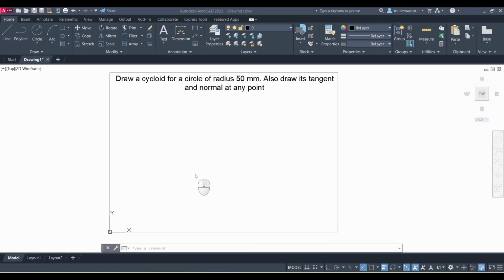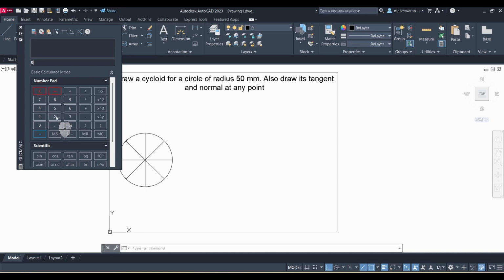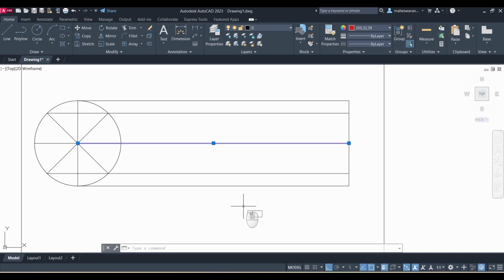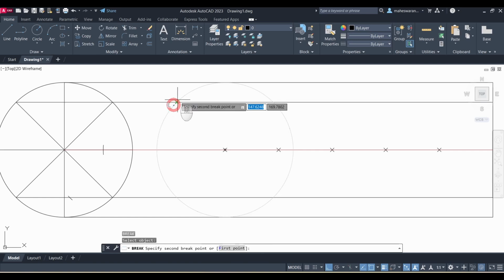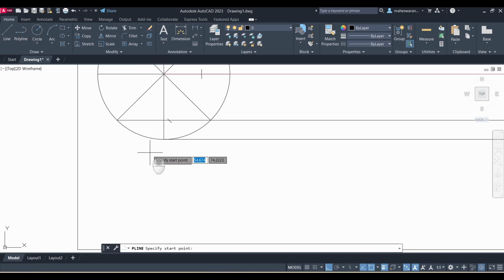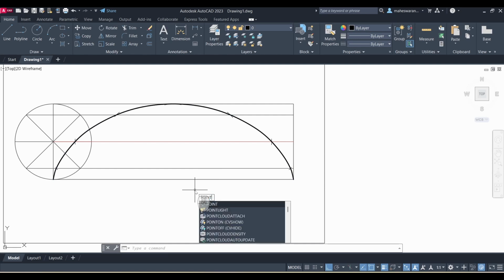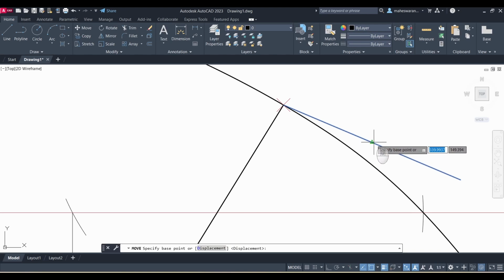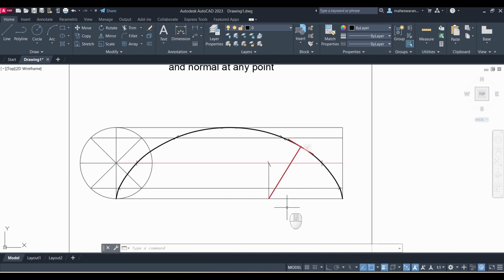Construction of Cycloid using AutoCAD